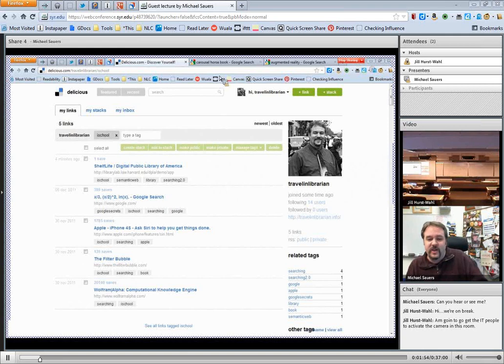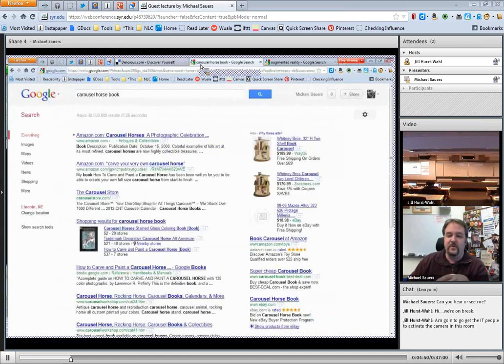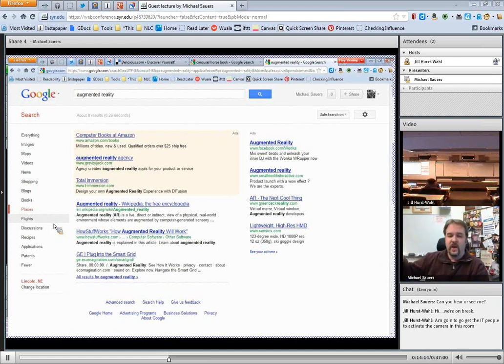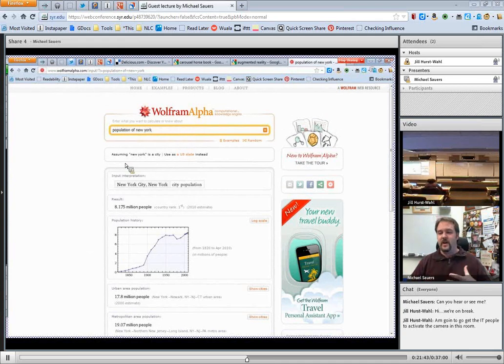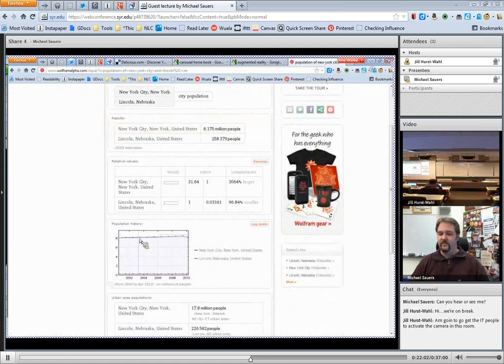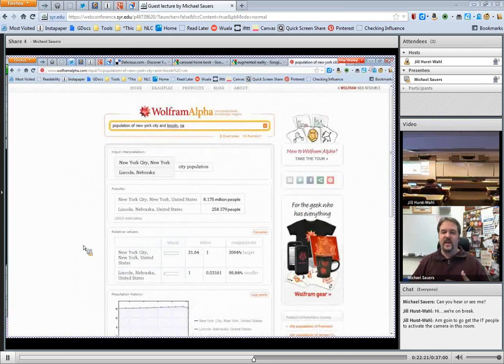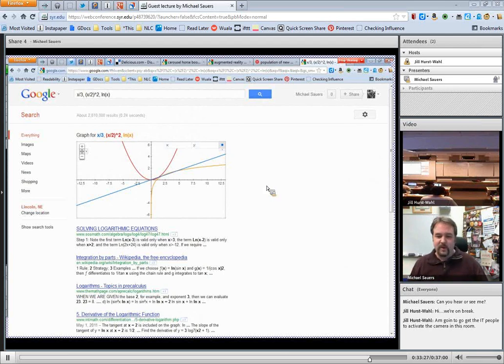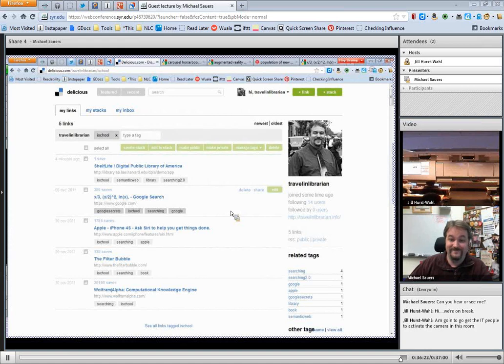Five thoughts about the future of search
I short talk I gave for the Syracuse iSchool on 7 December 2011. It's not the most eloquent talk I've ever given but I think there are some good ideas contained within.